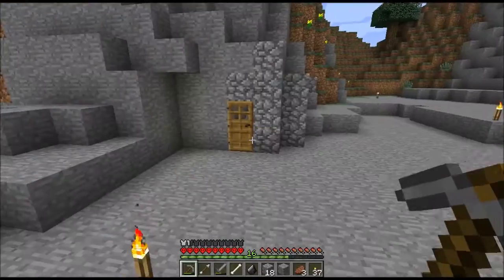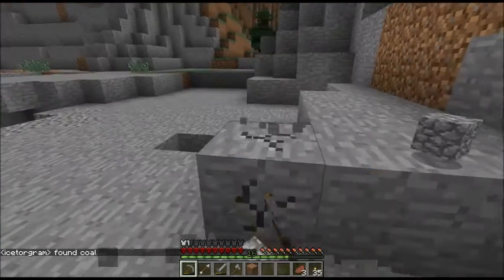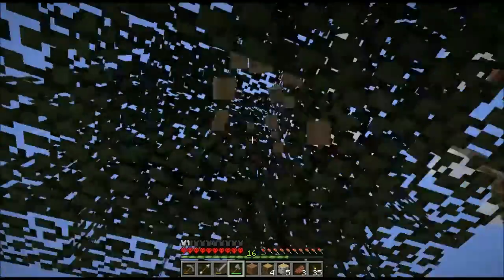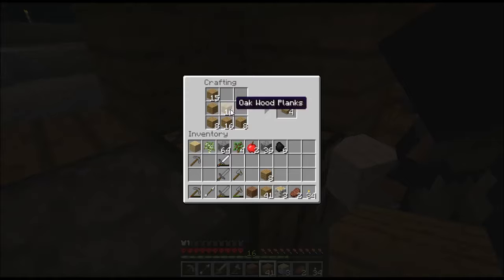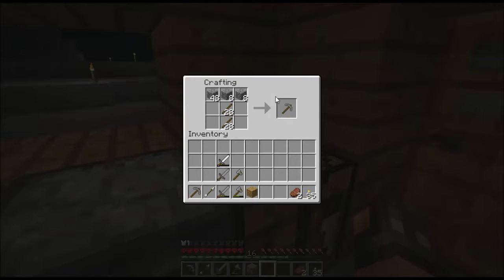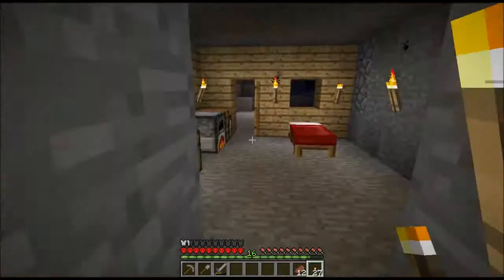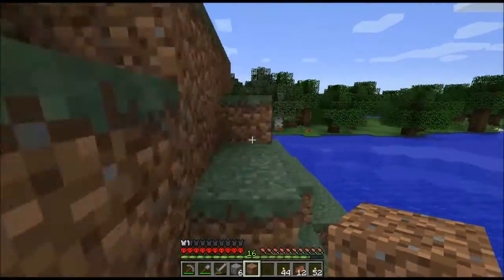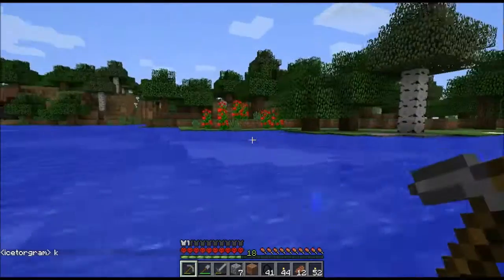Minecraft Survival 03 (I am Dead)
Everything was going good and had a guest and as alway in minecraft something happens
Brothers Channel

Minecraft Survival 3 episode Only